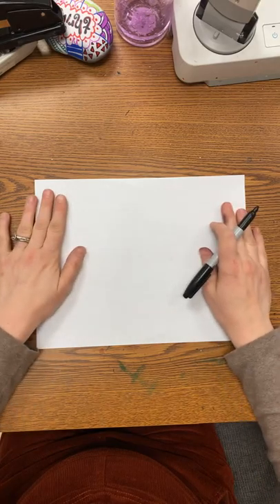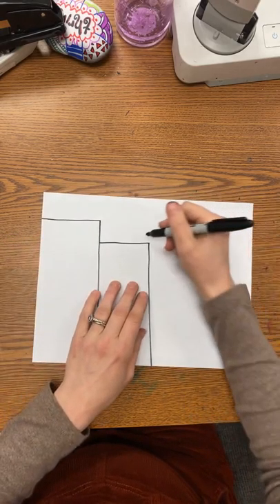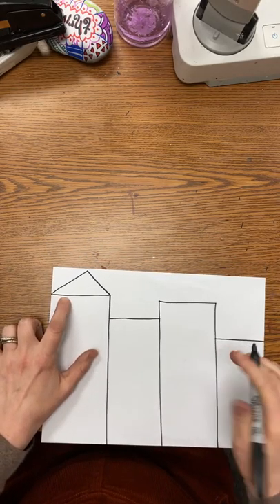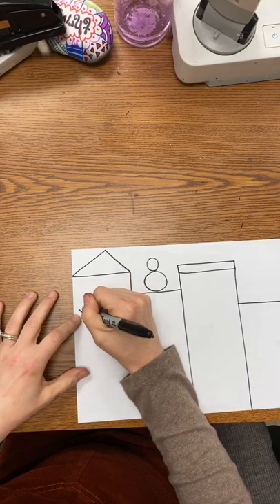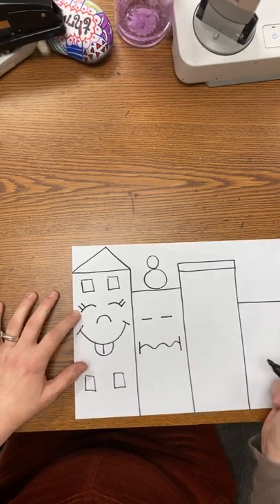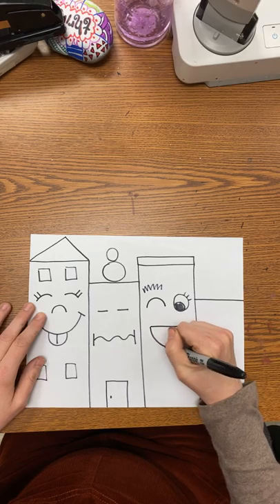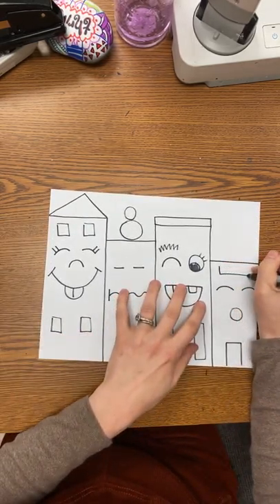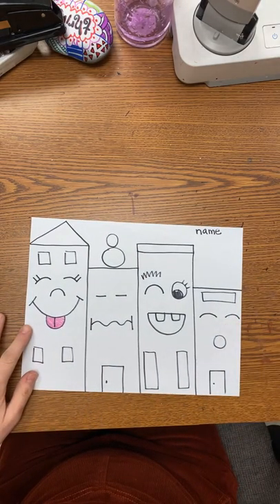Kindergarten Sub plans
James Rossi Inspired Cities